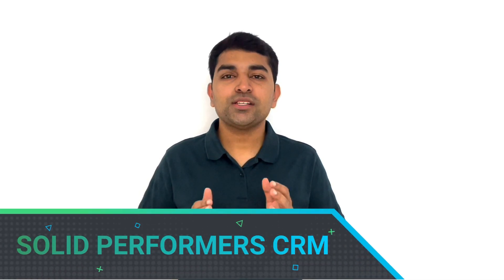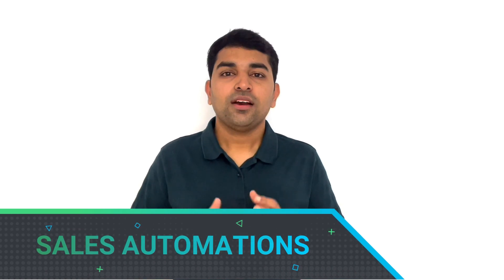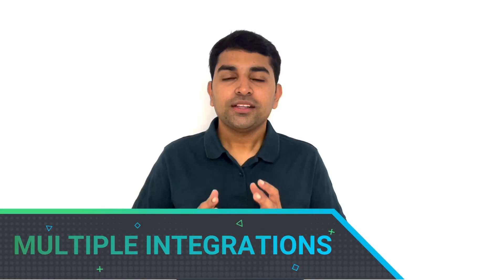Best CRM Software for Small Business | Advanced Sales Automation & All-in-One CRM Software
Are you running a Small Business and looking for the best CRM Software to Manage your End-to-End Business under a Single Software.

Then here is the Best CRM Software for Small Businesses. With Solid Performers CRM, you can do a lot more than managing your sales functions.

Topics:
00:00 Introduction
00:25 Best CRM Software for Small Businesses
00:38 Highly Affordable
01:00 All-in-One Solution
01:46 Sales Automation
02:36 Multiple Integrations
03:47 Sales Pipeline